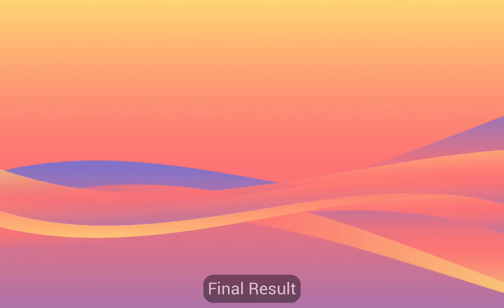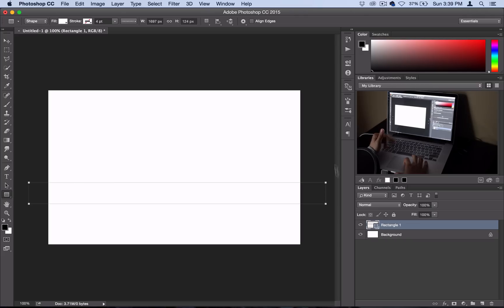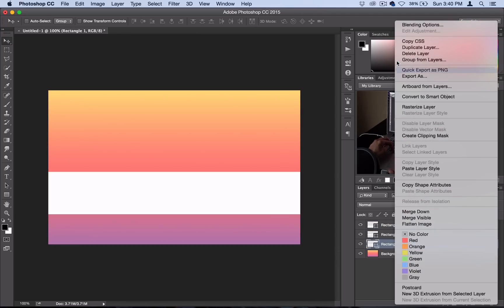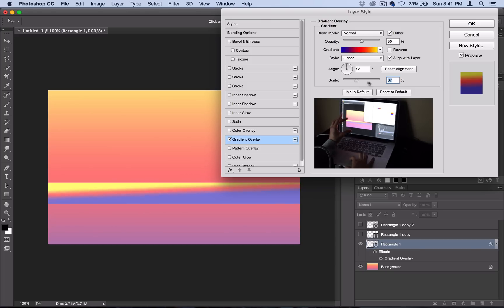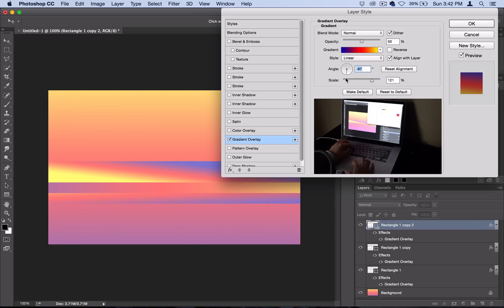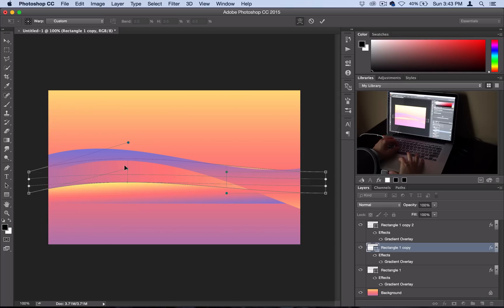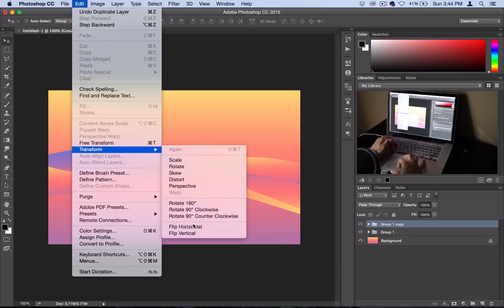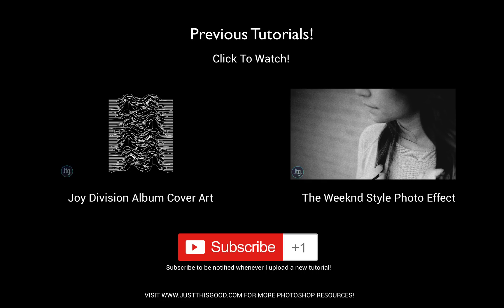Photoshop Tutorial: How to Create Colorful Wavy Stripes